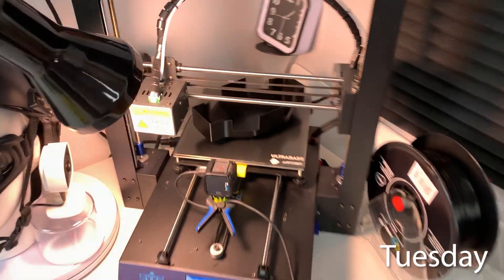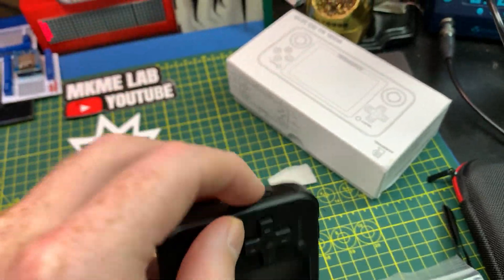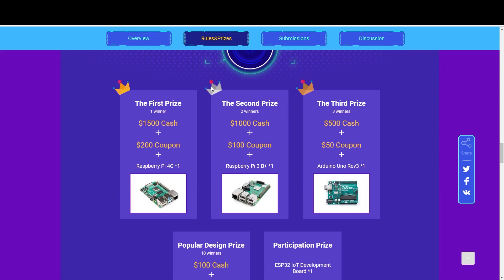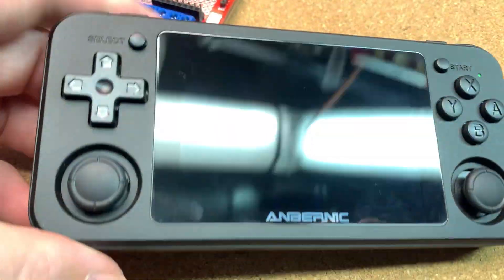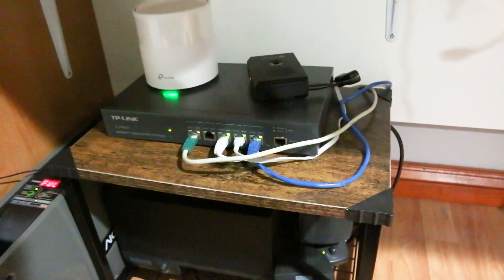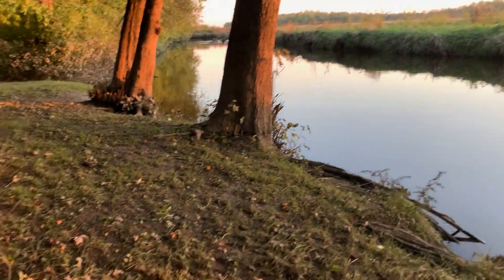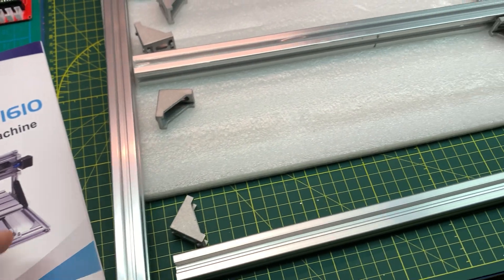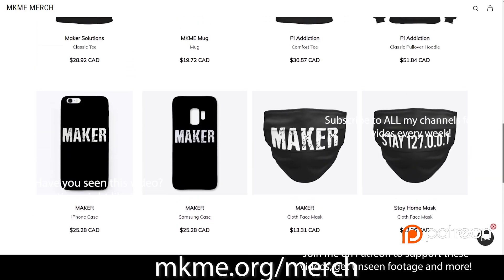What Do Gaming, 3D Printing & Hardware Hacking Have in Common? UPDATE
New PCB prototyping projects, 3018 CNC Mill for small scale manufacturing & updates in the Lab
RG351P Retro Gaming Handheld is AMAZING!

Finally building the 3018 pro CNC, testing out my new Probemaster hardware hacking breakout board, making new PCBs in KiCad and 3D printing the new 500 drone canopy/parts for the S500 AKA Sky Tractor.

Mail:
MKME Lab